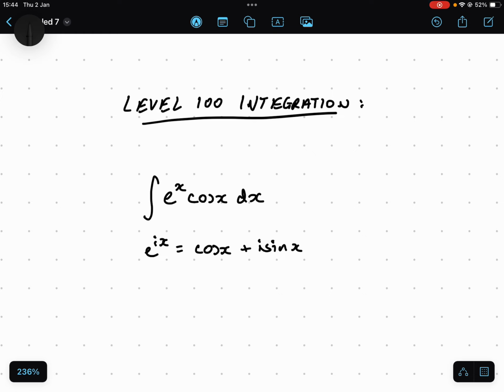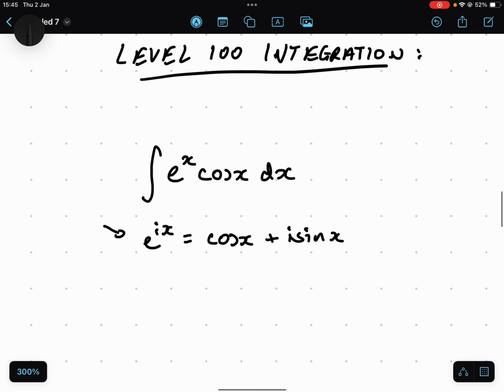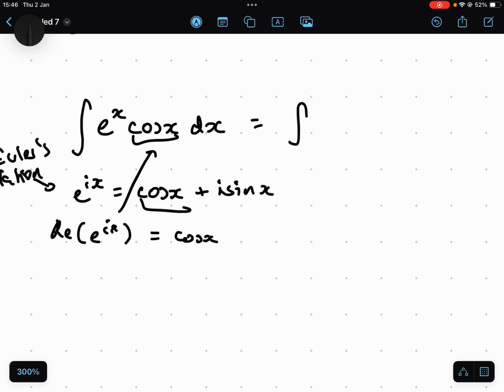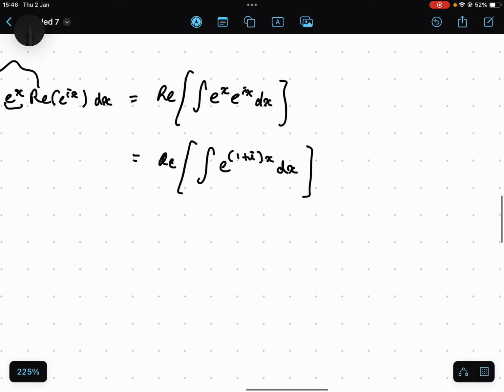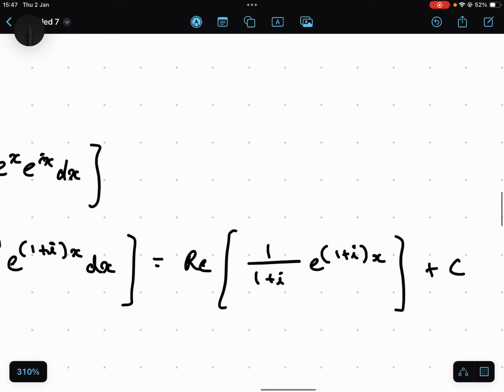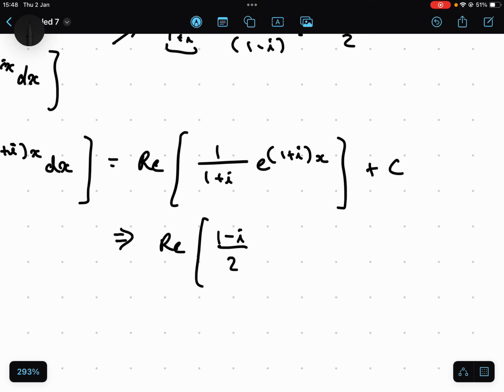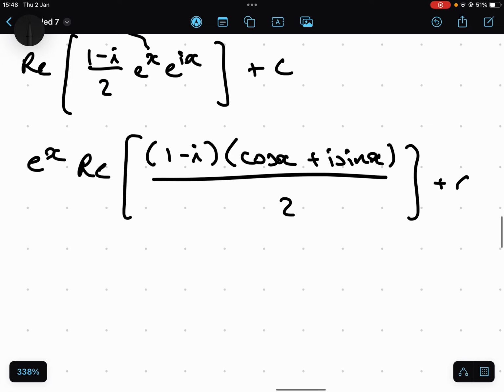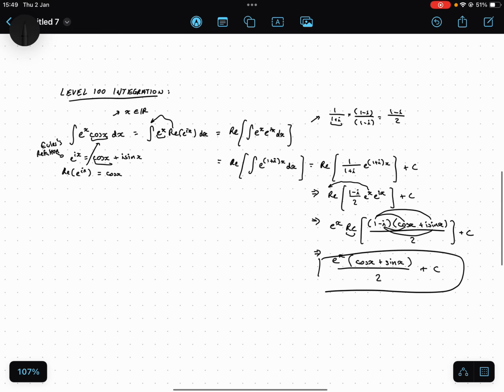Level 100 Integration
Funny integration technique I found that of course uses Euler’s relation!
Some may say parts is easier but deffo not as cool.